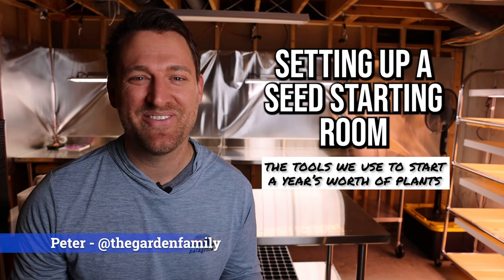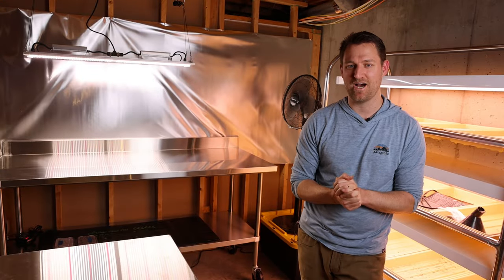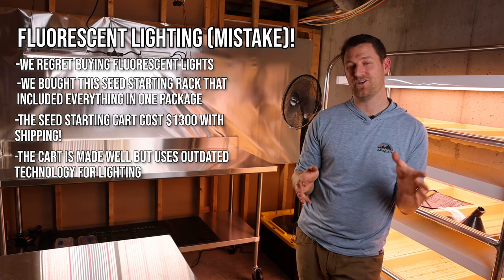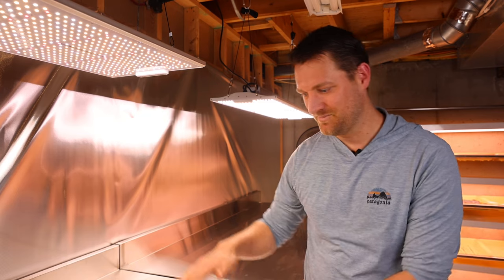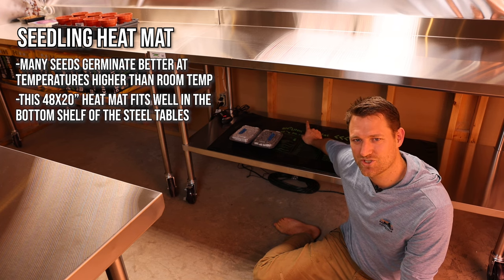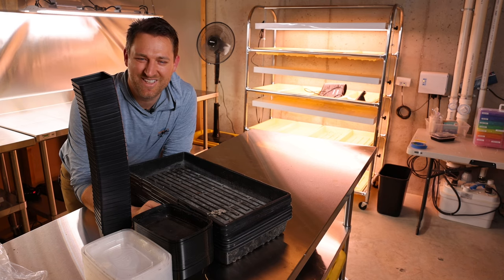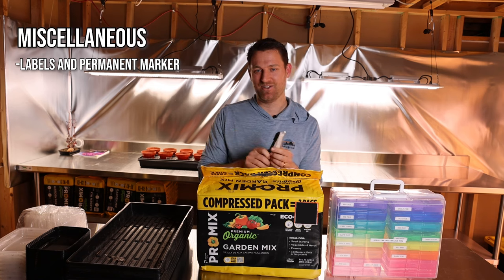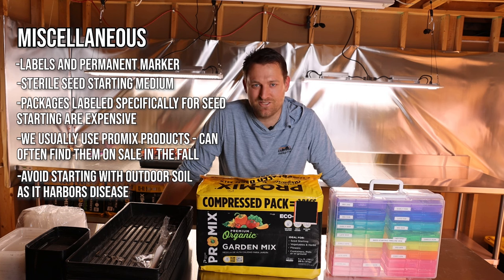Setting up a seed starting room - the tools we use to start a year's worth of plants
SW Ohio, Zone 6b (previously 6a)

In this video I discuss the tools and equipment we use in our basement seed starting room.  There are many products out there, so if YOU have anything that works well for you we'd love to hear about it and I'm sure our viewers would as well, so let us know in the comments!

Tables:
We bought our tables from webstaurantstore.com
They have many styles and sizes so you can customize to fit your space.
For the tables below the LED lights we bought these:
For the center island table we bought this one:
For casters for the tables (increases table height and makes them easily moveable) we bought a set of these per table:

Lights:
The LED lights we use are these ones:

Seedling heat mat:
48x20 heat mat with temperature controller:
NOTE: We just bought this so cannot report on its longevity

Fan:
Amazon basics oscillating fan:

Trays & Pots:
Bootstrap farmer 1020 trays:
To-go containers with clear plastic lids:
6 cell pot (6 of these fit in 1020 tray):
Larger seedling pots (note, the ones I bought are discontinued but they were this size):

Labels & Pen:

Pro-mix compressed pack:
NOTE: Prices vary on these.  I purchased them for $9 each at a local Walmart due to discounts in the fall so shop around!

Photo Organizer:
Was on sale at a local Michael's for $15.  If it's not on sale check other stores for a similar product

00:00 Introduction
00:40 Fluorescent Lights
03:34 LED Lights
06:34 Heat Mats & Fans
08:05 Trays & Pots
11:08 Miscellaneous